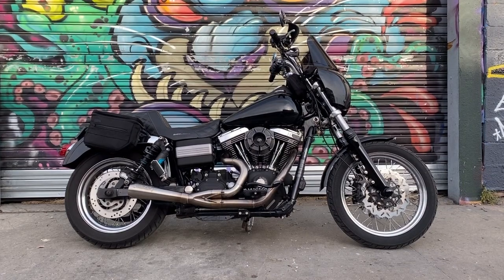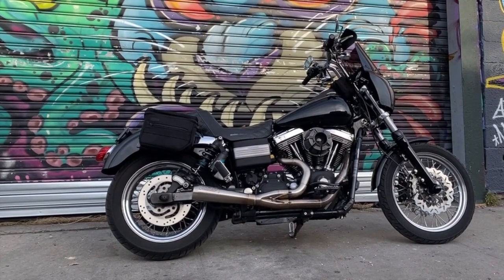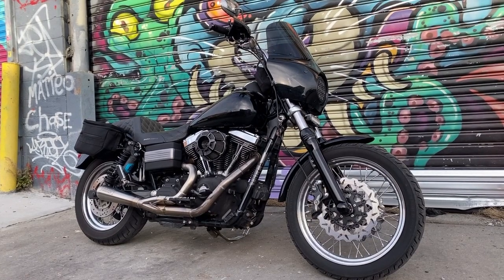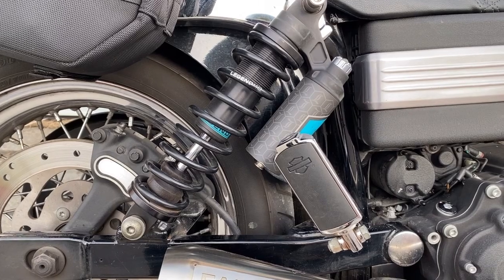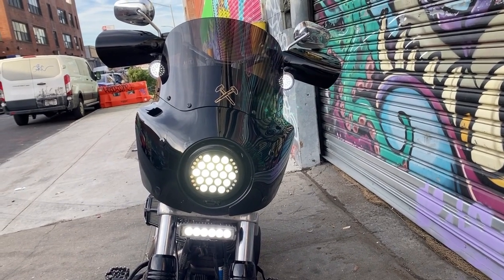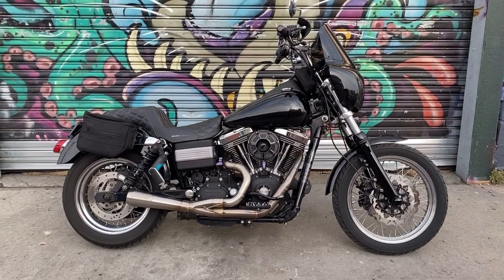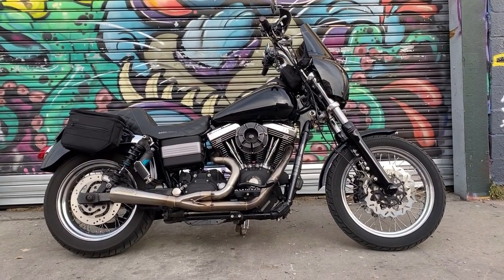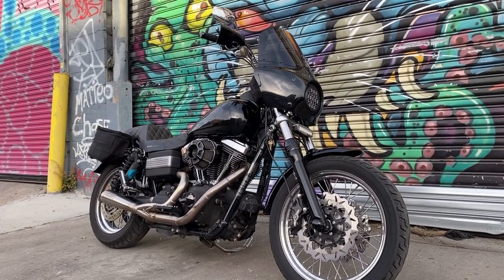I'm Selling My Dyna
FOR SALE:
2006 FXDBI - 116 S&S Motor
Price - $12,500
Miles - 8700

116 S&S Motor
Legends Suspension Revo Arc Rear Shocks (13’’)
Legends Suspension Axeo Front Suspension
Fab 28 High Performance Exhaust
Lucky Dave’s Lucky 13 Bars (13’’)
Memphis Shades Road Warrior Fairing (11’ Shield)
Memphis Shades Hand Guards
Saddlemen Step Up Seat
Dual Disk Brake Conversion
Galfer Front Rotors
Performance Machine Calipers
Lyndall Brake Pads
Easy Pull Clutch
Arlen Ness Big Sucker AC
Flo Mini Floor Boards
Moons MC Fly Eye V2 Headlight
Moons MC LED Turn Signals
Custom Dynamics Laydown Tail Light
Custom Dynamics LED License Plate Frame
Thrashin Supply Essential Bags

No known issues - No Trades - Price is firm - Only contact if you have the intention to buy this bike at the price listed